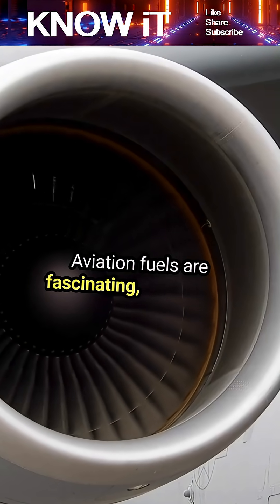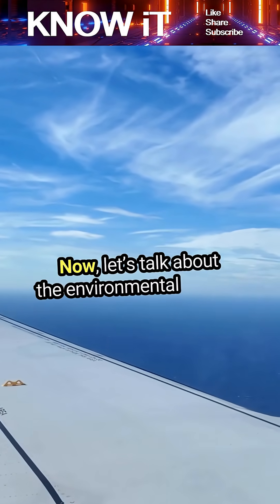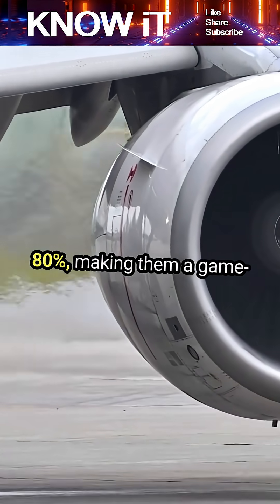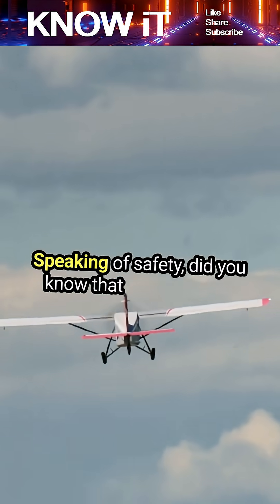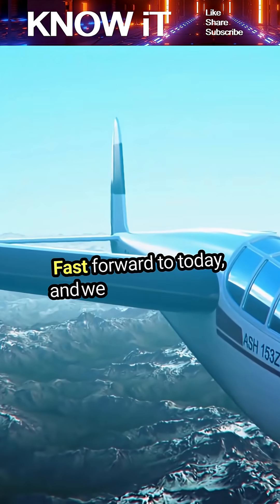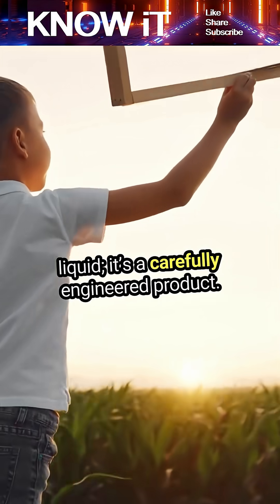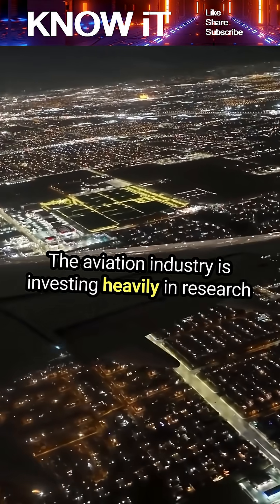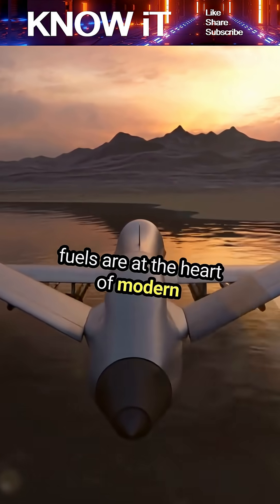10 Interesting Facts About Aviation Fuels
Aviation fuels power everything from small planes to massive jets, but there's a lot more to them than just keeping engines running. In this video, we explore 10 interesting facts about aviation fuels that highlight their complexity, efficiency, and role in modern flight. From jet fuel chemistry to eco-friendly innovations, you'll learn how aviation fuel keeps the skies moving.